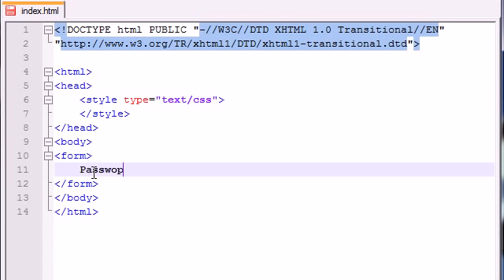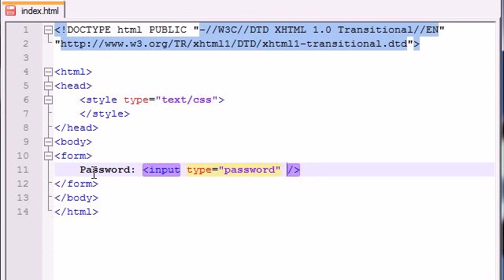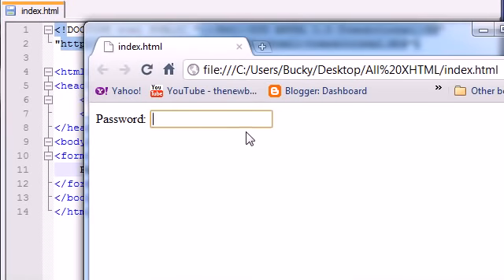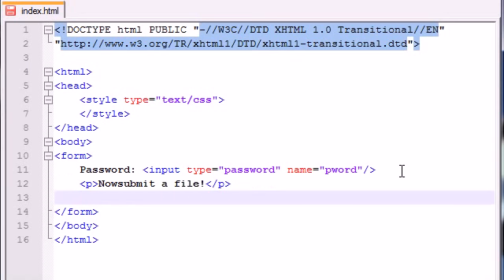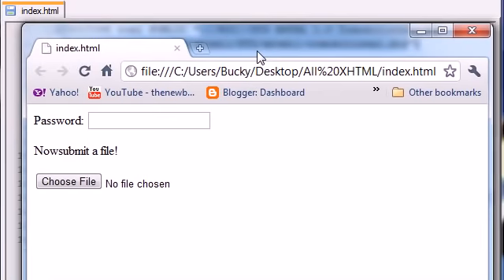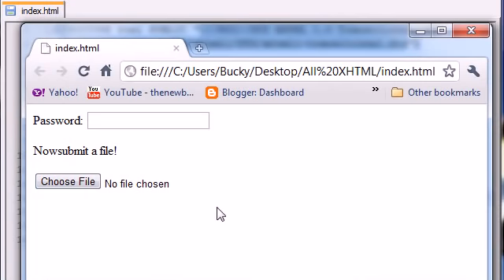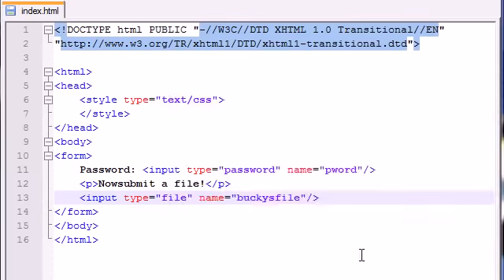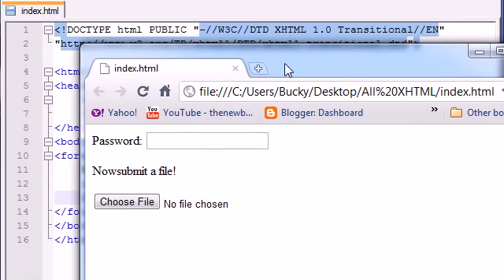XHTML and CSS Tutorial 44 Passwords & Upload Buttons